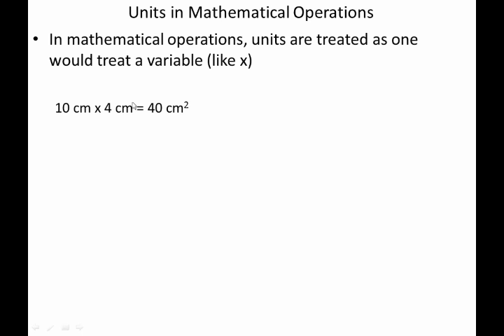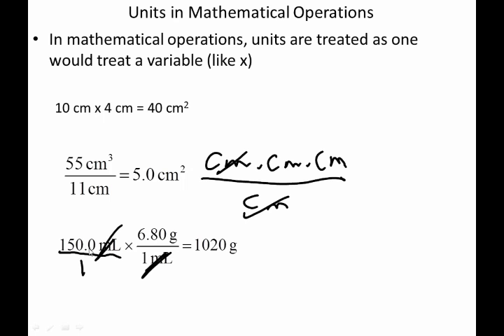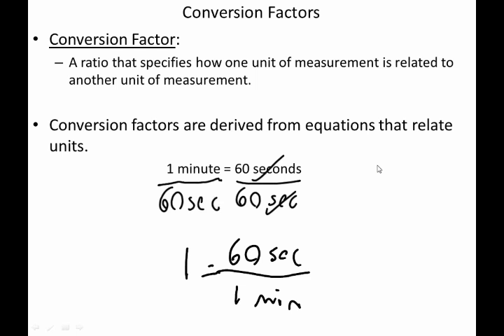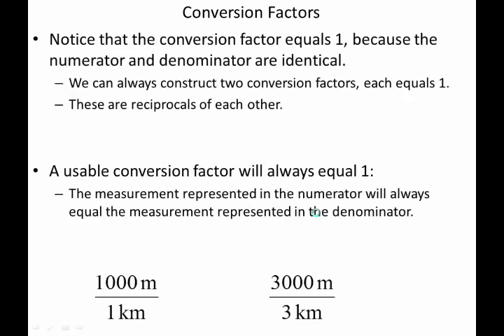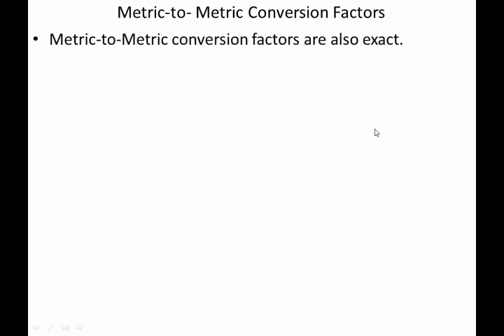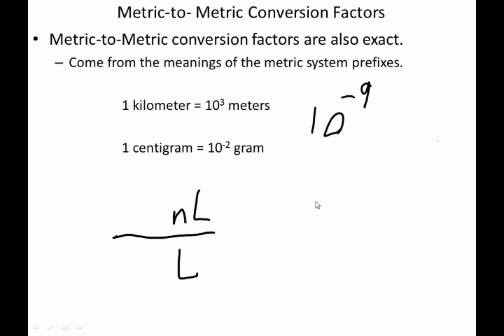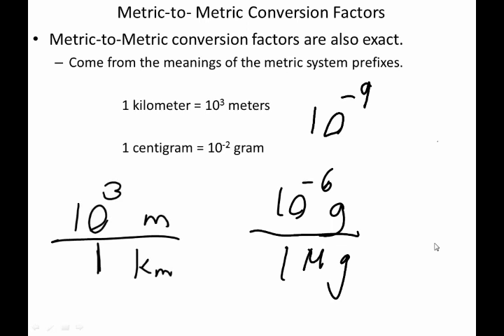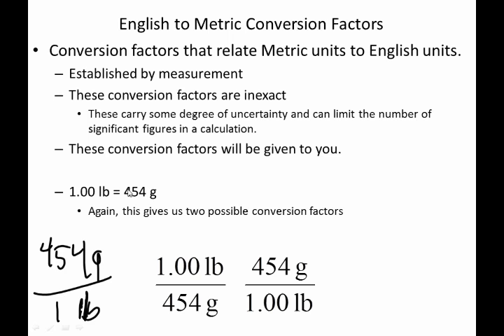Chapter 2 Conversion Factors (Section 2.7)